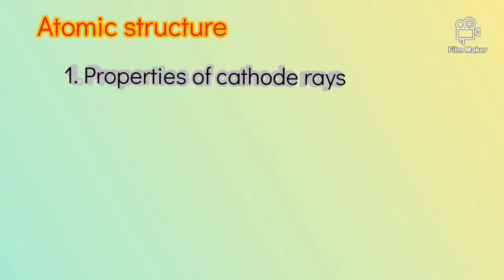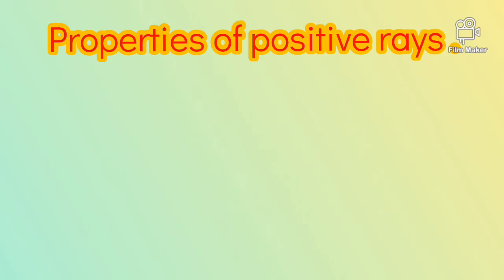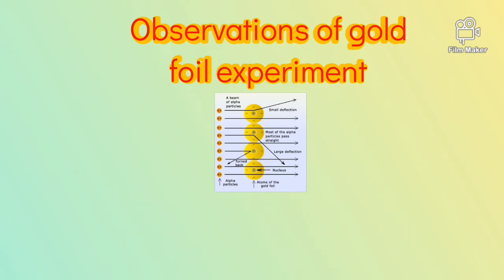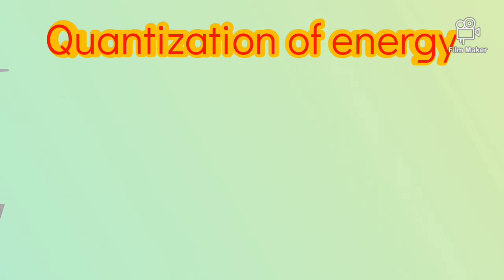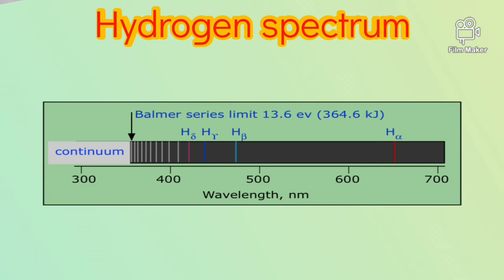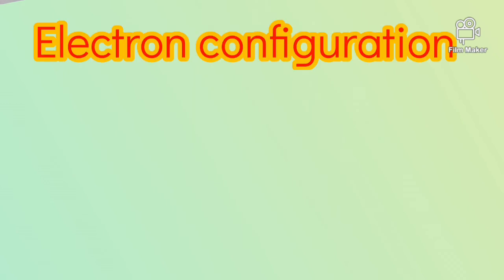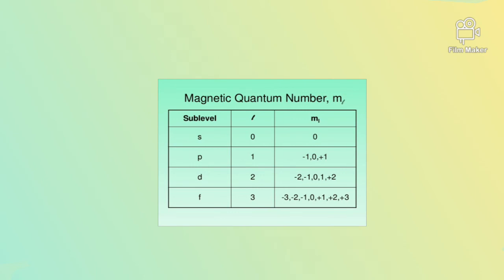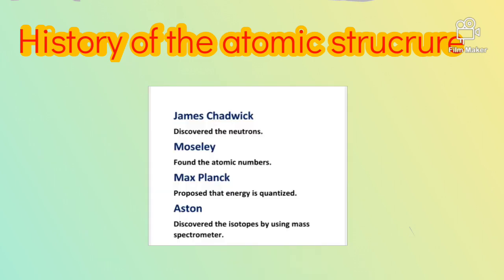General chemistry Revision Lesson 1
General chemistry
Revision video Lesson 1
(Atomic structure)You can revise the atomic structure quickly. Watch the other video lessons which are chemistry and physics practical videos ,revision and theory videos.